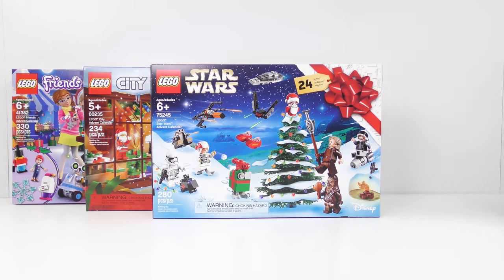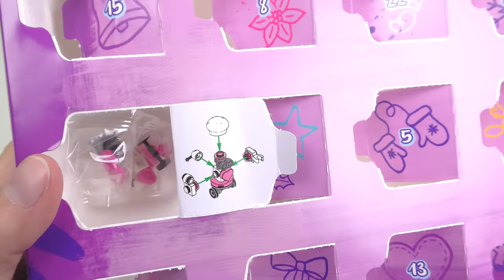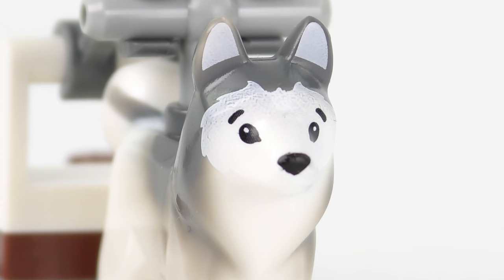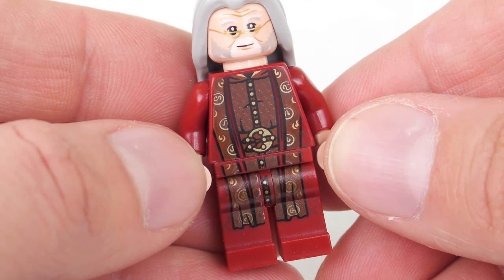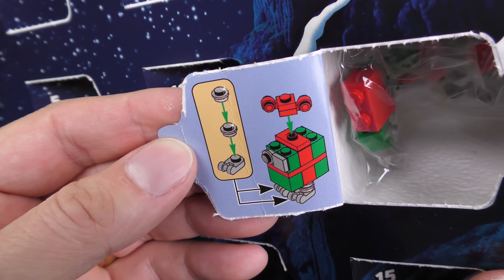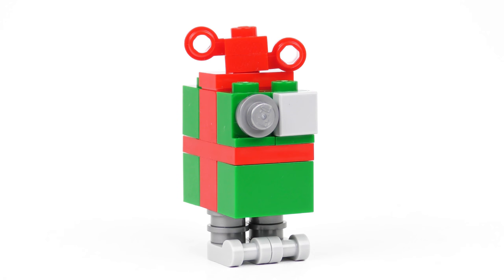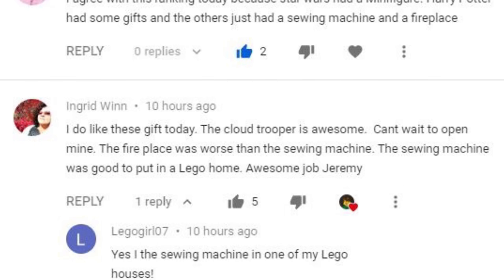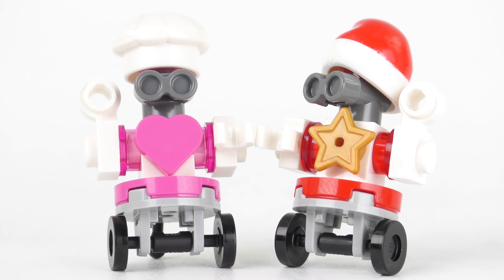Every 2019 LEGO Advent Calendar Door Opening - Day 23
I'm opening every 2019 LEGO advent calendar door including 75964 LEGO Harry Potter, 75245 LEGO Star Wars, 41382 LEGO Friends and 60235 LEGO City and rating every LEGO advent calendar gift to find the best LEGO advent calendar of 2019! Every day until Christmas Eve, I'm opening every door on every LEGO advent calendar in the ultimate LEGO advent calendar unboxing and review video series. Welcome to day 23 of 24 LEGO advent calendar 2019 door opening videos.

Video Timestamps:
01:44 - LEGO Friends 2019 Advent Calendar Door 23
03:08 - LEGO City 2019 Advent Calendar Door 23
04:26 - LEGO Harry Potter 2019 Advent Calendar Door 23
07:15 - LEGO Star Wars 2019 Advent Calendar Door 23
08:48 - Every 2019 LEGO Advent Calendar Door 23 Gift

I hope you enjoy this video opening every door on the 2019 LEGO Harry Potter Advent Calendar, 2019 LEGO Friends Advent Calendar, 2019 LEGO City Advent Calendar and 2019 LEGO Star Wars Advent Calendar.